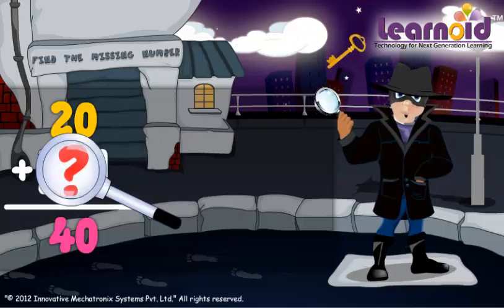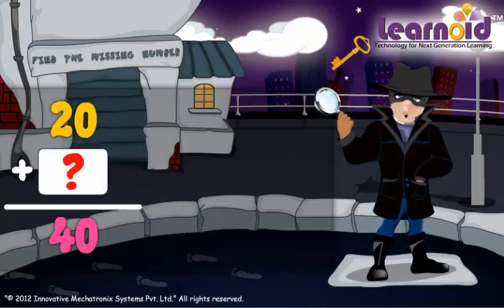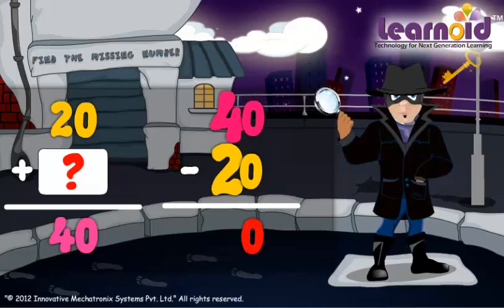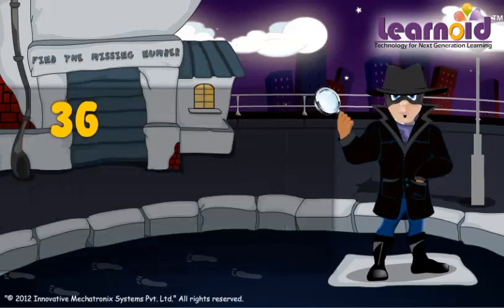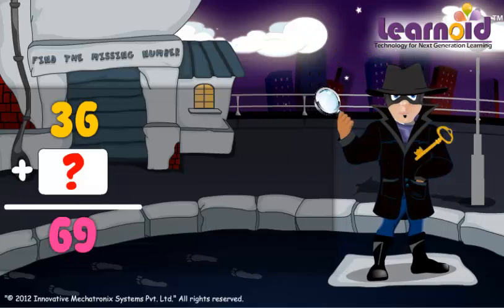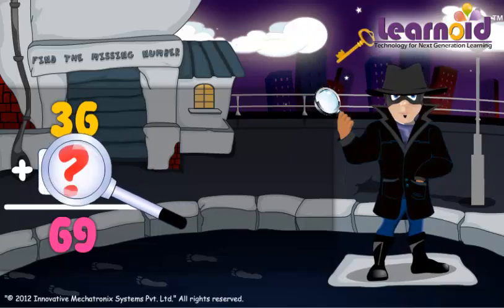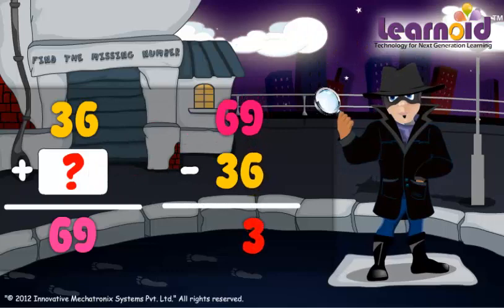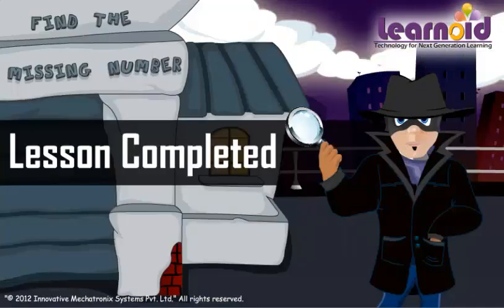Class 2: Missing Number in Addition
Class 2 Math Lesson: Missing Number in Addition